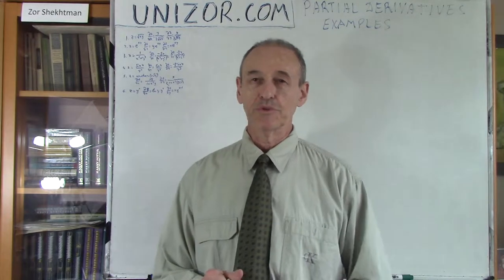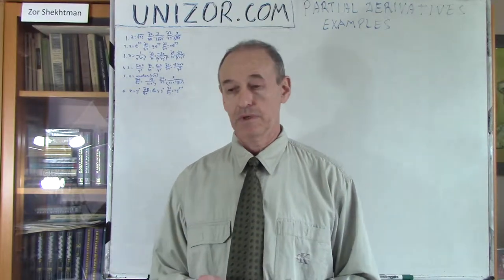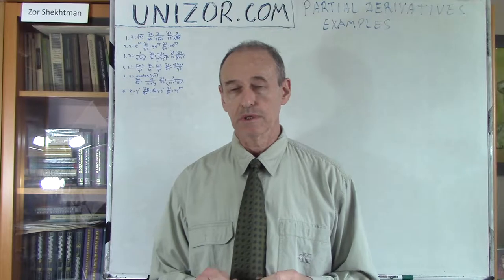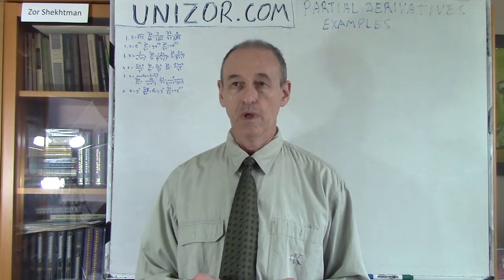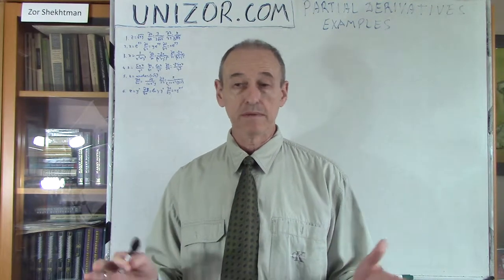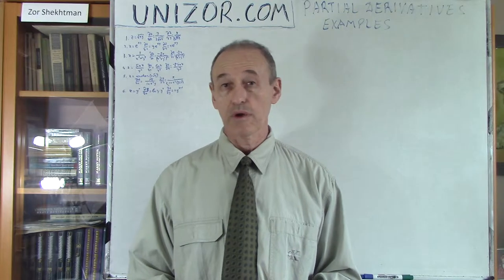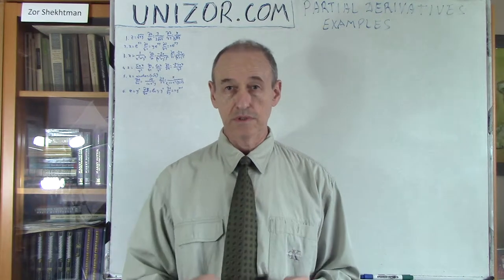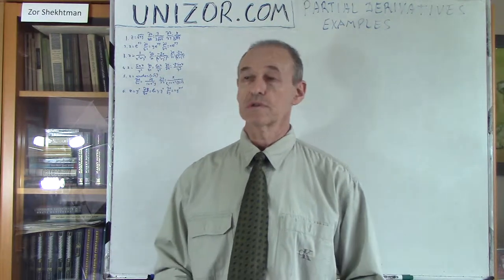Unizor - Partial Derivatives - Examples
Partial Derivatives - Examples

Example 1

Let z=√(x·y)
Then
∂z/∂x = assuming y constant = y/(2√(x·y))
∂z/∂y = assuming x constant = x/(2√(x·y))

Example 2

Let z=e^(x·y)
Then
∂z/∂x = assuming y constant = y·e^(x·y)
∂z/∂y = assuming x constant = x·e^(x·y)

Example 3

Let z=1/(x²+y²)
Then
∂z/∂x = assuming y constant = −2x/(x²+y²)²
∂z/∂y = assuming x constant = −2y/(x²+y²)²

Example 4

Let z=sin(x)/y²
Then
∂z/∂x = assuming y constant = cos(x)/y²
∂z/∂y = assuming x constant = −2sin(x)/y³

Example 5

Let z=arctan(x√y)
Then
∂z/∂x = assuming y constant = √y/(1+x²·y)
∂z/∂y = assuming x constant = x/[2√y(1+x²·y)]

Example 6

Let z=y^x
Then
∂z/∂x = assuming y constant = y^x·ln(y)
∂z/∂y = assuming x constant = x·y^(x−1)